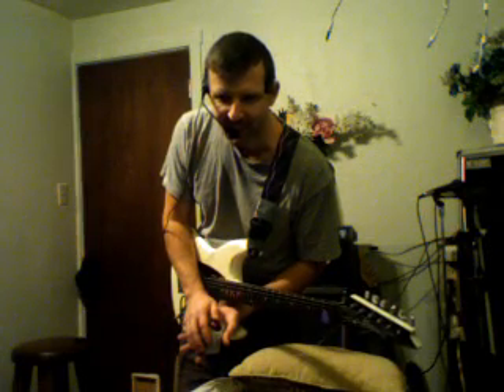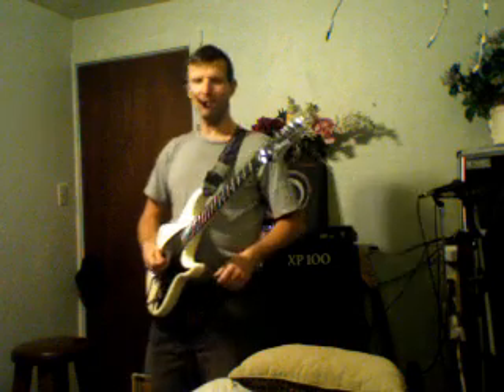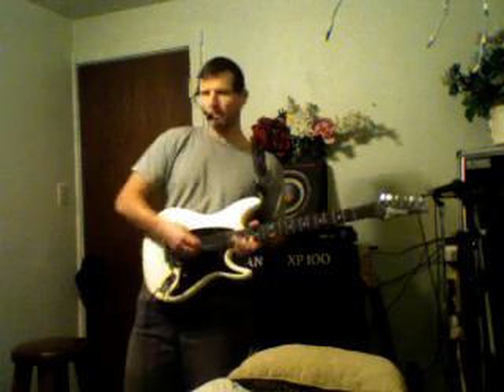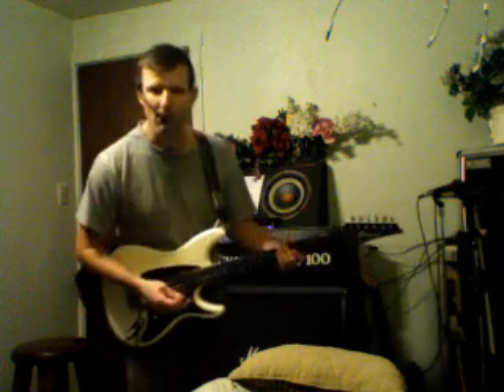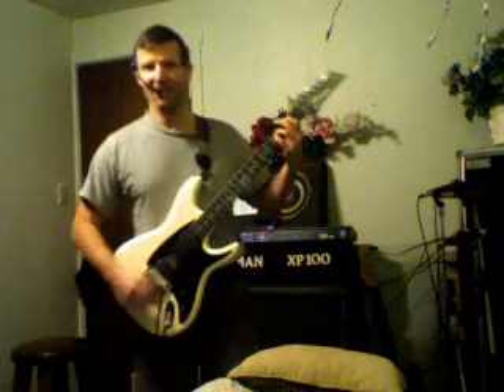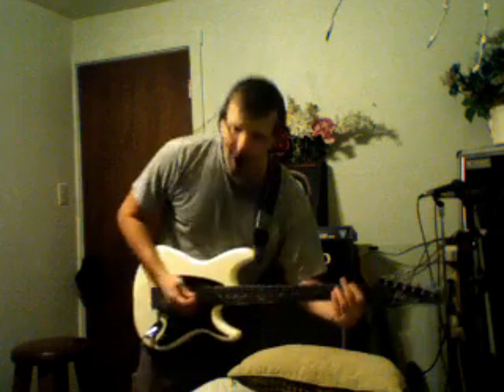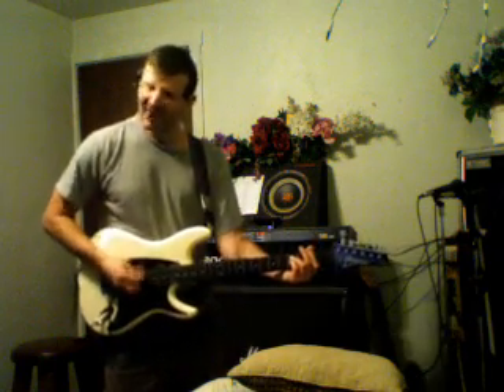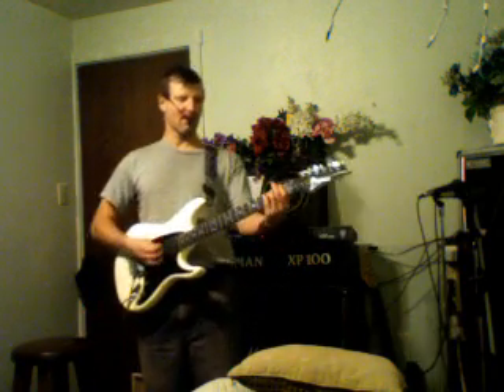GUITAR STK #3 - G#2KyF#1 - F7 & F#1 - Passionate Agressive Digging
See Full Vid - 1 Hr